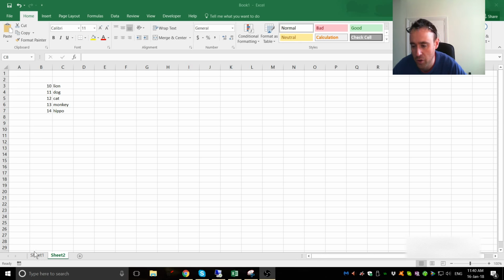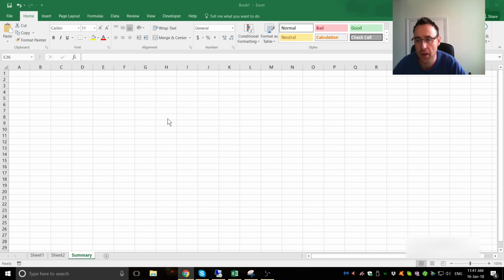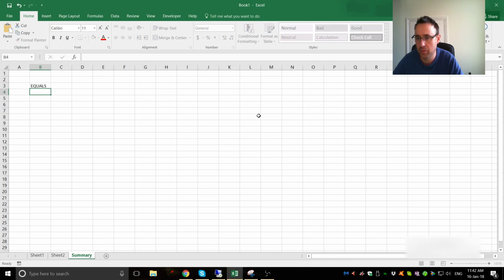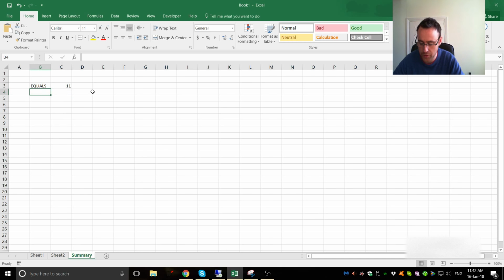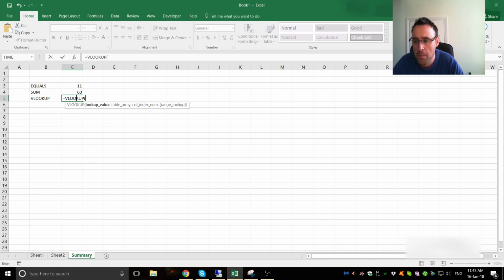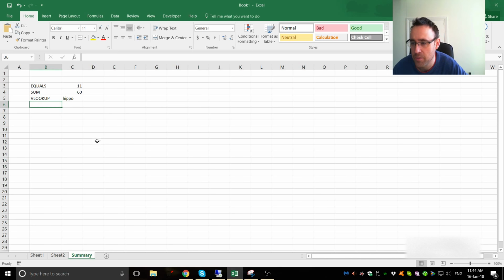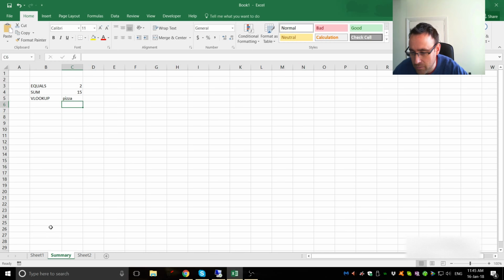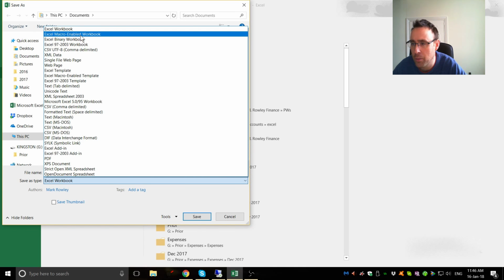Excel - How to summarise a sheet ALWAYS looking at the sheet on the immediate left.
This video shows how a summary sheet can analyse data to whatever sheet is placed to the immediate left of it.